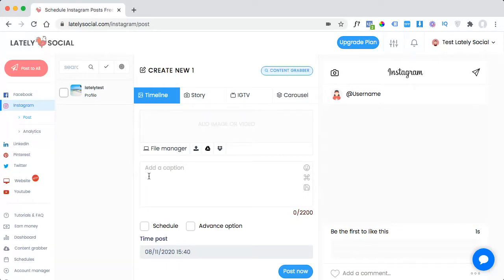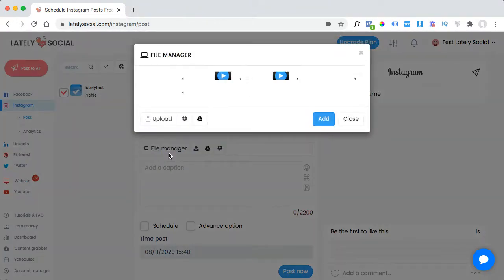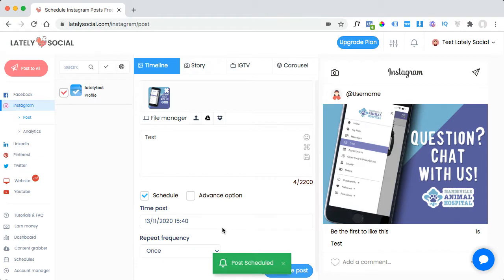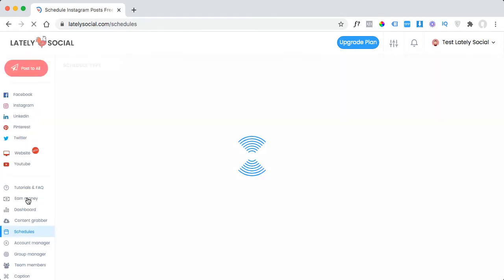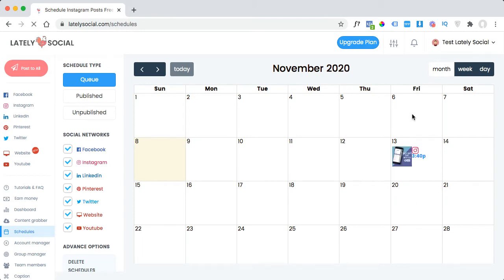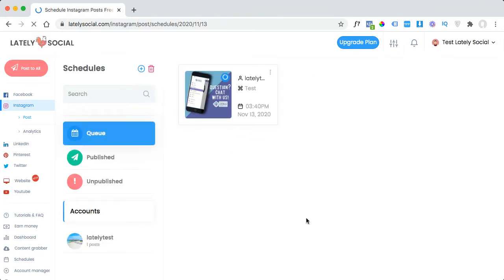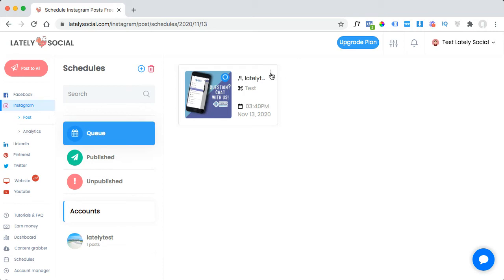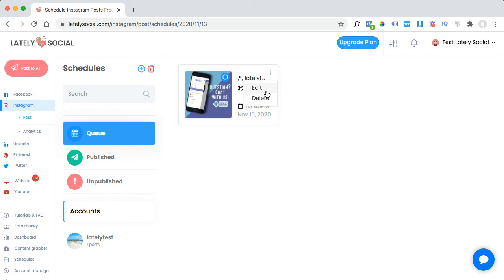How to Edit or Delete a Scheduled Post on Lately Social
This tutorial will show you how you can edit or delete and scheduled post on Lately Social.